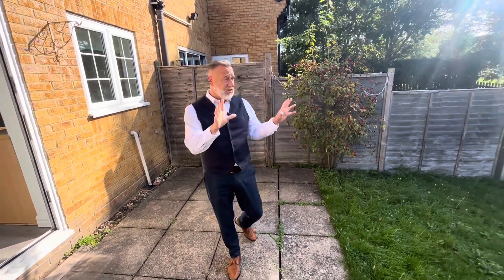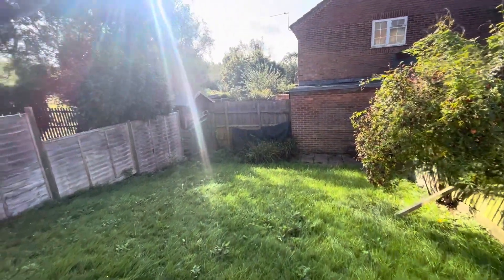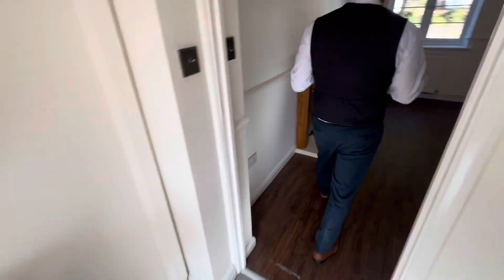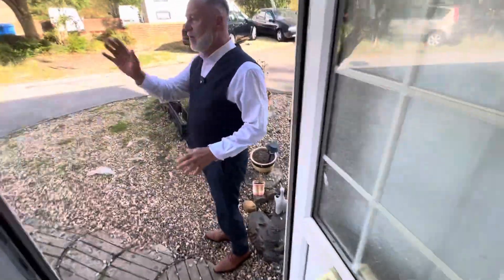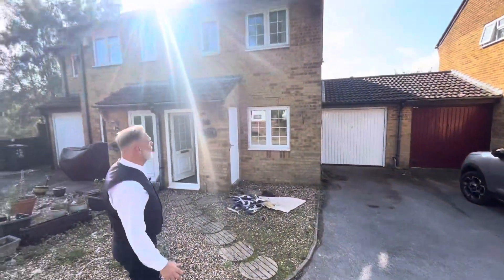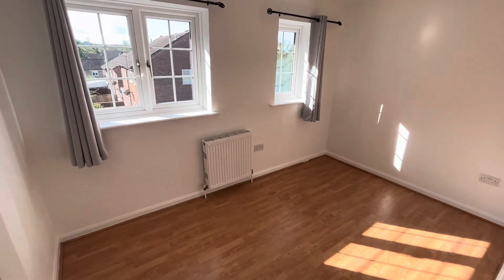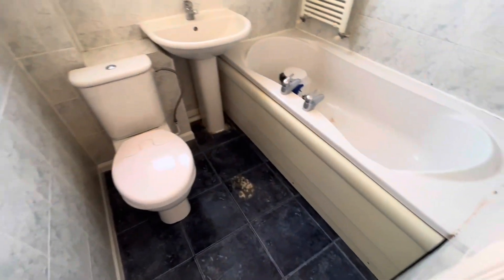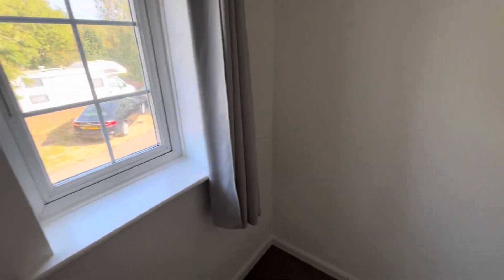Two Bedroom House To Rent in Canford Heath/ Thacker and Revitt